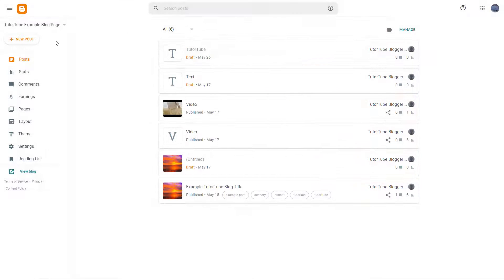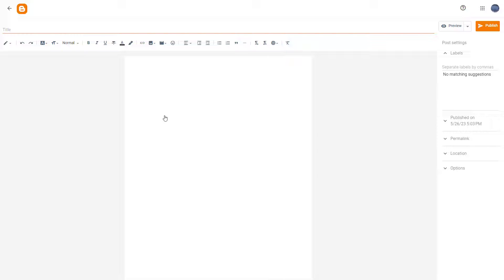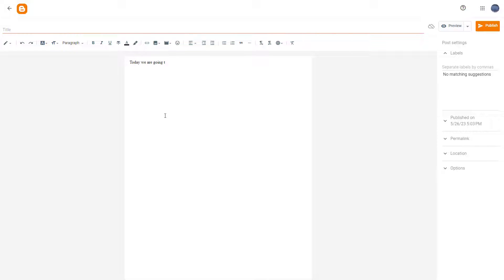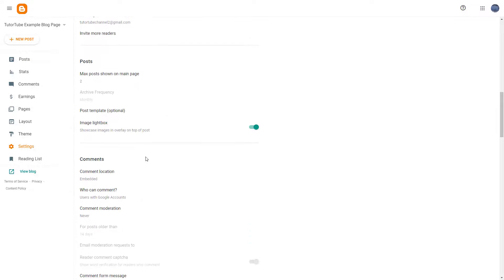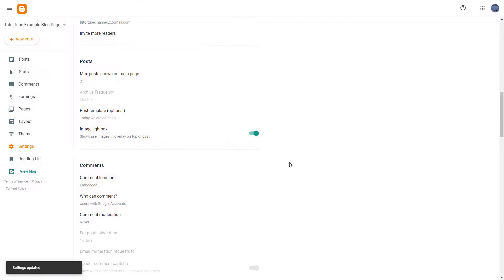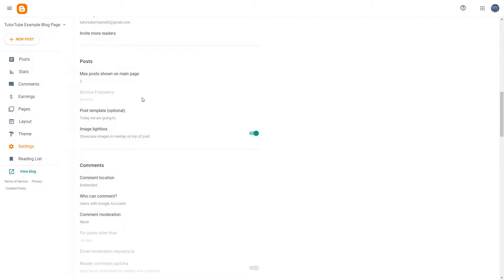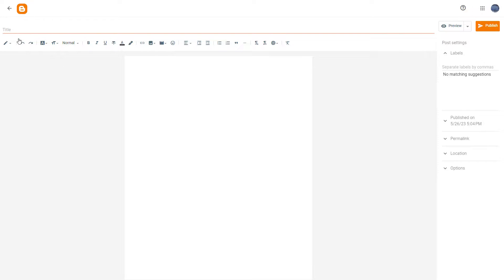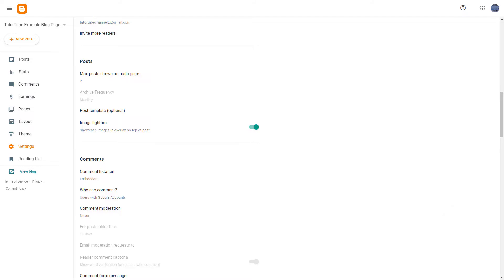Blogger - Lesson 39 - Post Template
In this tutorial, we will be discussing about Post Template in Blogger